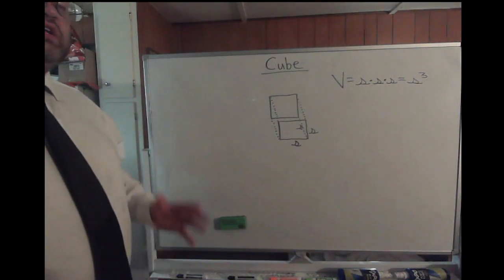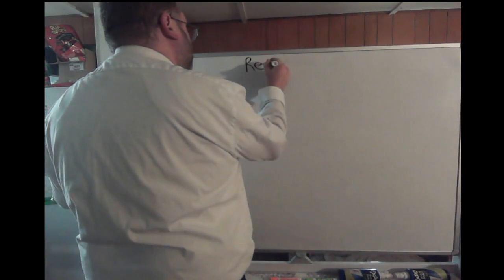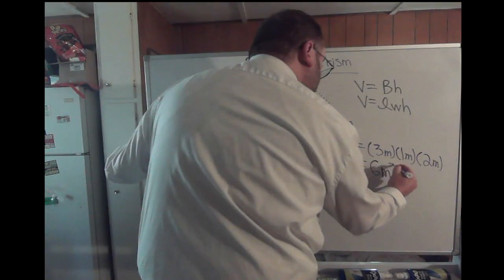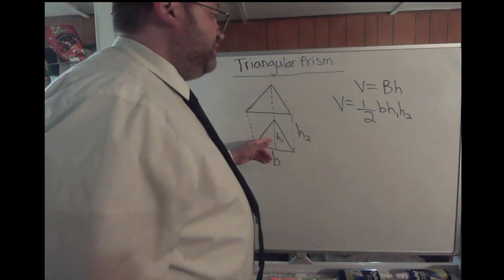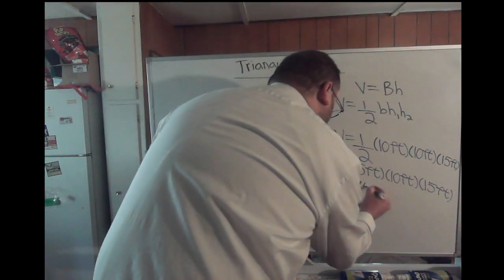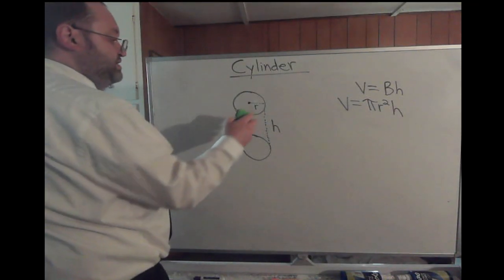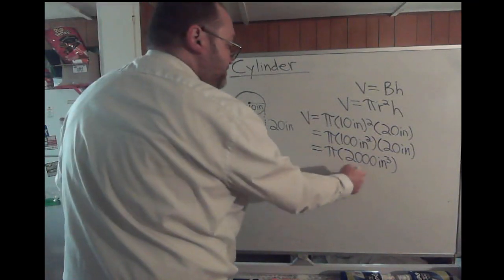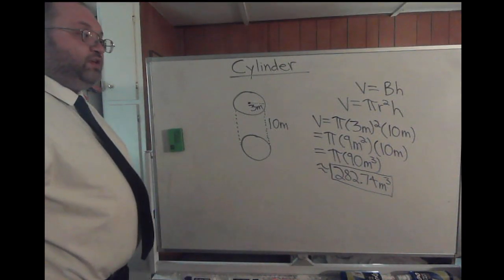Volume of Cubes, Prisms, and Cylinders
Finding the volume of cubes, prisms, and cylinders.